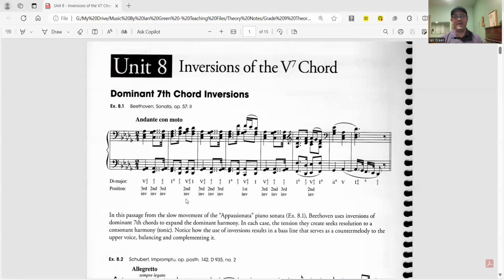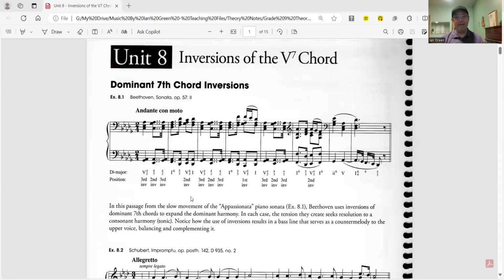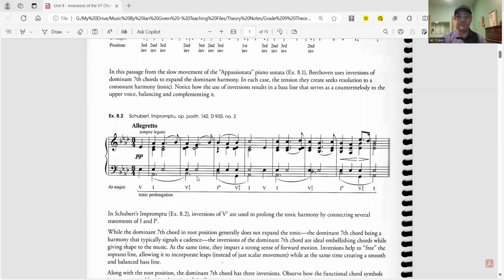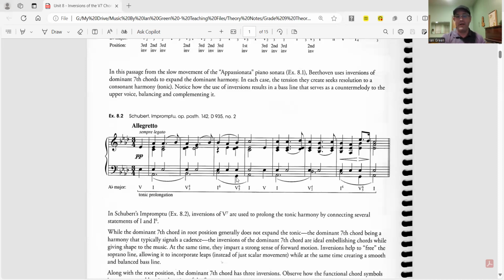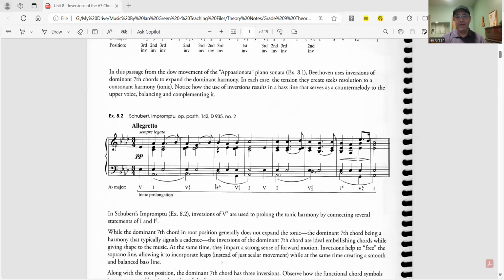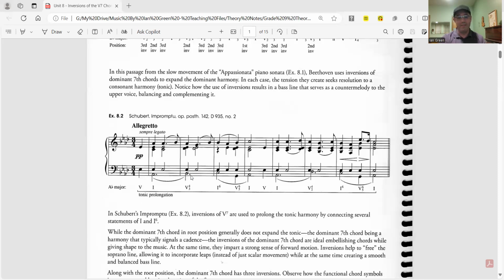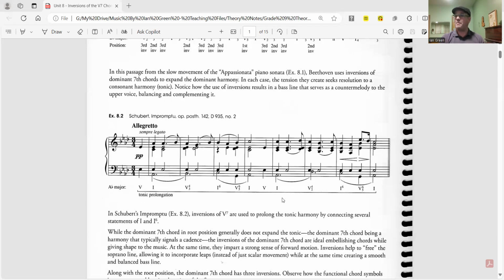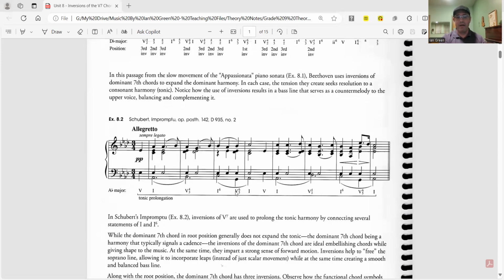Unit 8, Part 1 - An Introduction to Dominant 7th Chords (Level 9 Harmony Tutorial)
Topics include: a discussion and explanation of the Dominant 7th chord, and how to analyze inversions of this important chord.